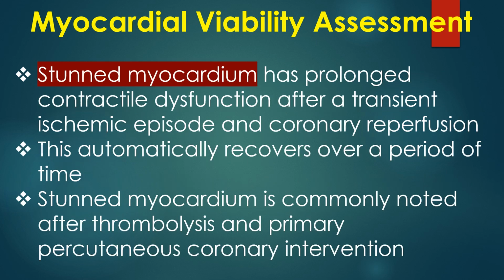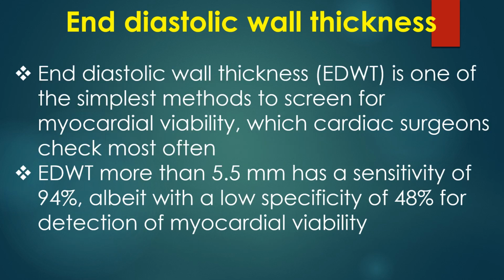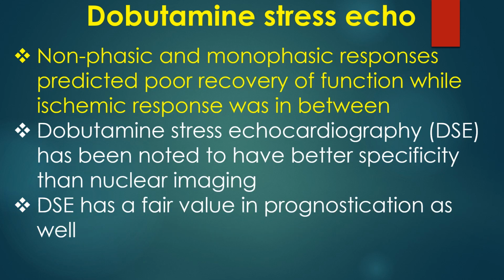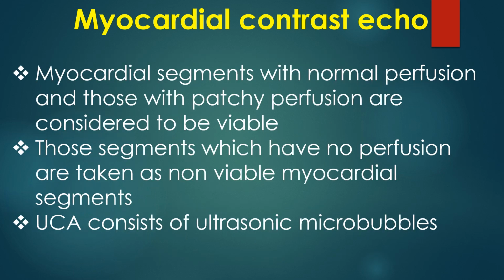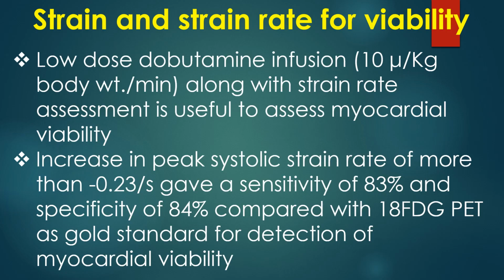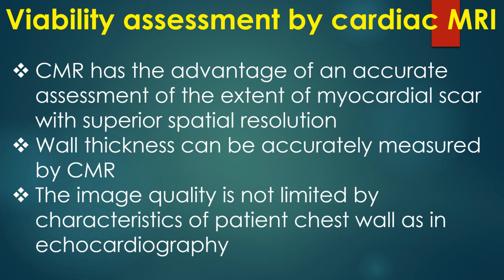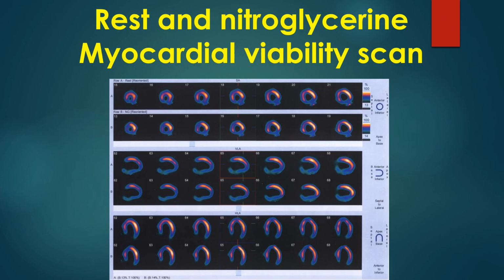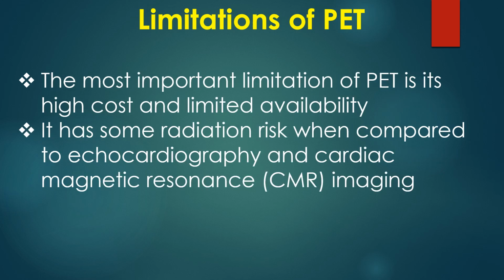Multimodality assessment of myocardial viability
- Useful for early career medicos and paramedics
Discussion on multimodality imaging for assessment of myocardial viability. Myocardial viability assessment is important prior to decision on revascularization.
The term viable myocardium is applied to myocardium with a potentially reversible contractile dysfunction in patients with coronary artery disease. It can be divided into stunned myocardium and hibernating myocardium.